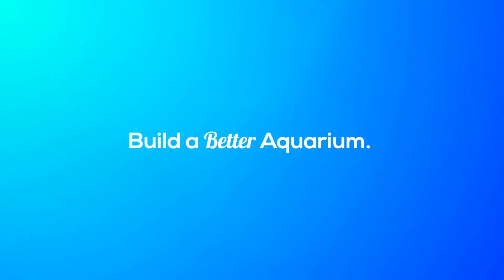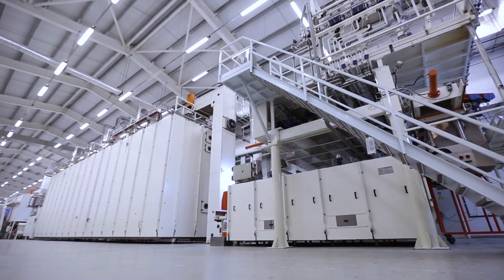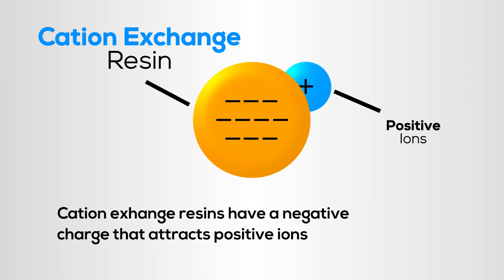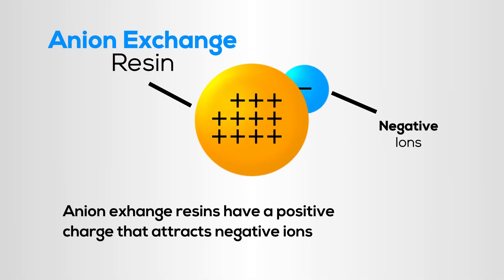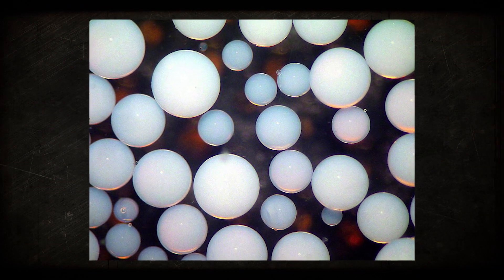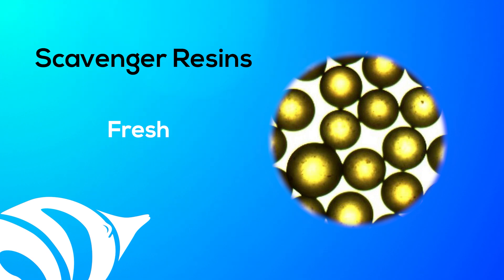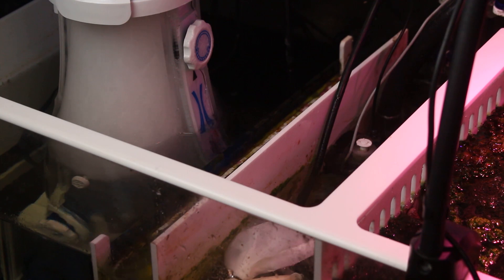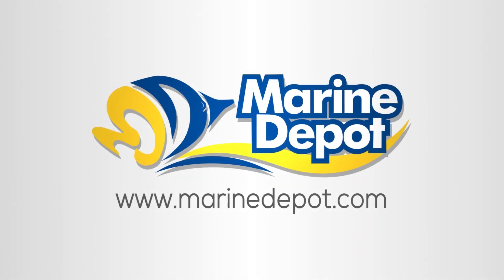Aquarium Resins 101: What They Are and How They Work!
Today we’re taking a look at ion-exchange resins and if they’re helpful for keeping the water pure in a saltwater aquarium.

Photo Credits:
Jez Nicholson
Water softener

Aqua Mechanical
Water Softener Resin